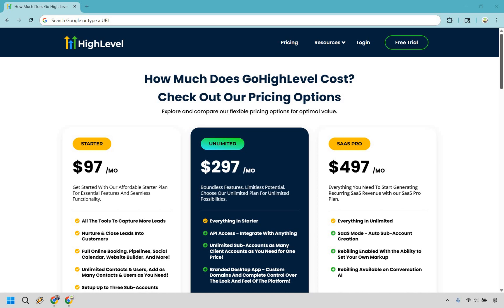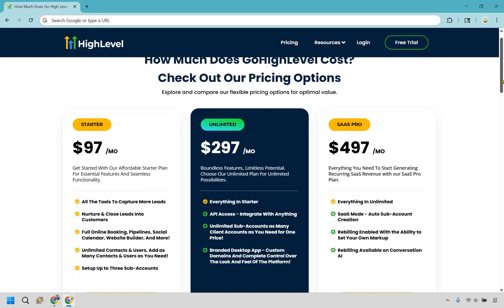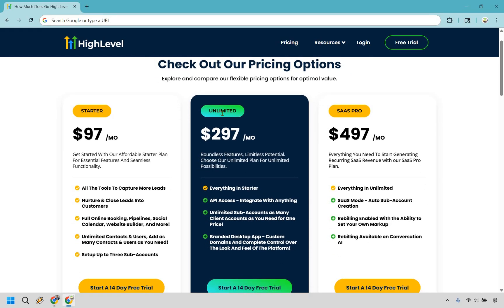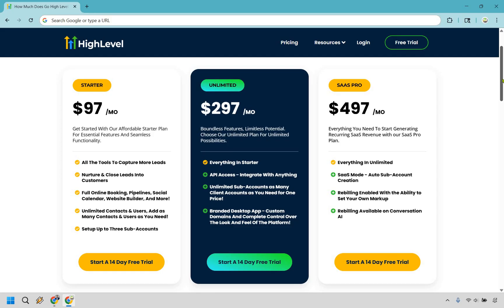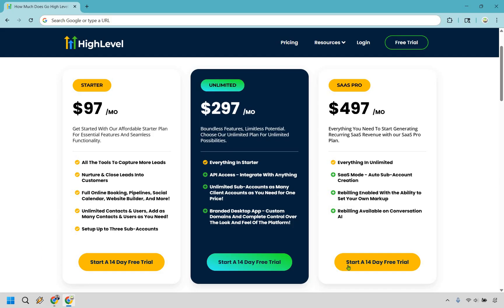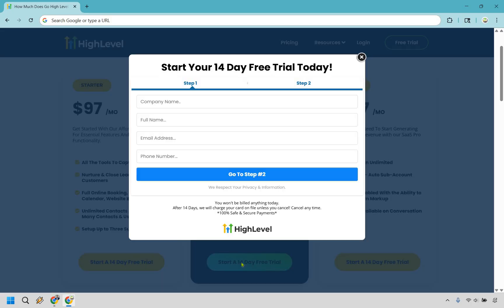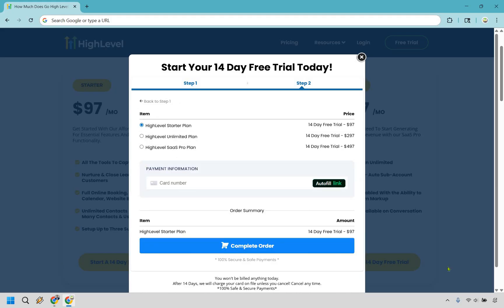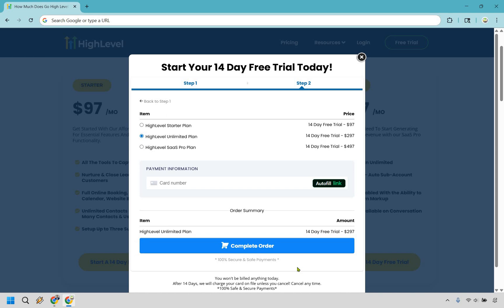GoHighLevel Free Trial 2025 (How To Sign Up GoHighLevel Account)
GoHighLevel Free Trial 2025
Try GoHighLevel Free (high-power affiliate link)

👋 Hey there. Thanks for checking out my GoHighLevel Free Trial video. Here's what I'll be covering for you.

🏝️ How To Sign Up GoHighLevel Account: I’ll walk you through the exact steps to create your account and unlock your free trial without any confusion.

🏝️ GoHighLevel Free Trial: I’ll show you what’s included, how long it lasts, and what you can do inside the platform before spending a dime.

🔍 Picked up some value here? Drop a like so more marketers can find their way to this Marketing Island walkthrough.